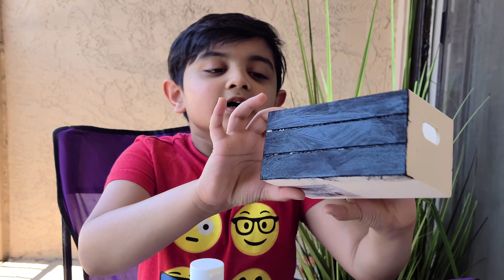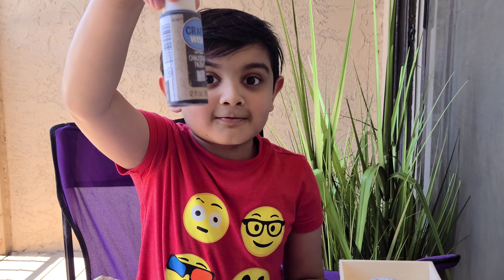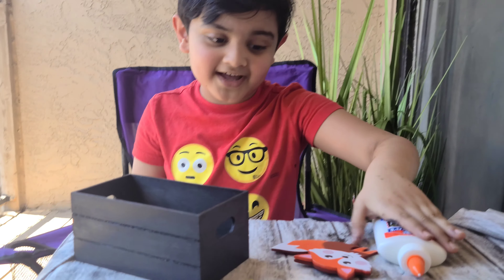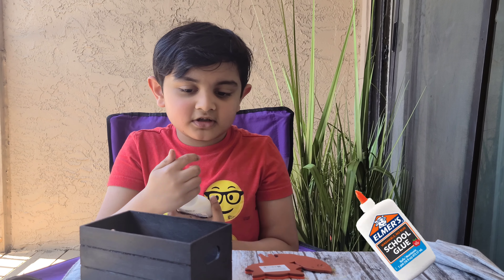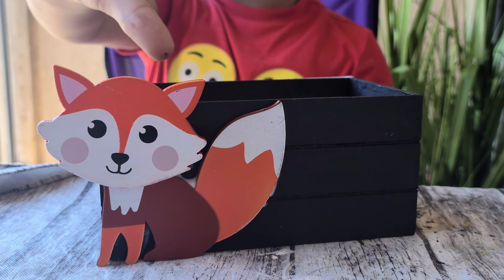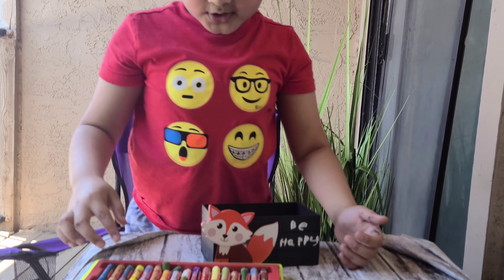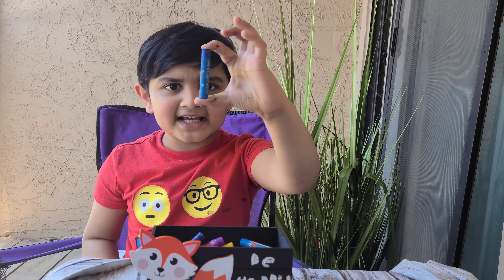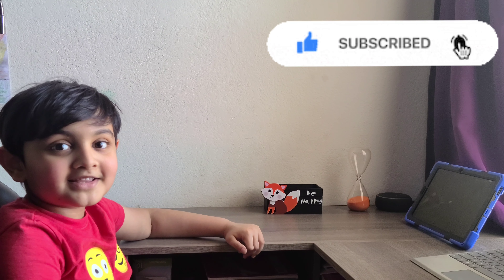Amazing Summer Craft in Just $3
Summer is here and engage kids is fun summer activities...